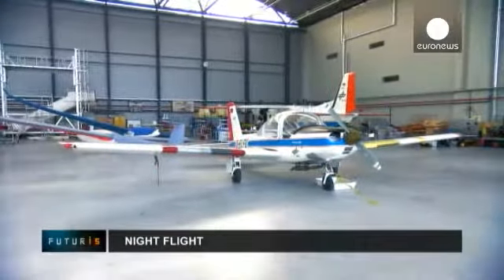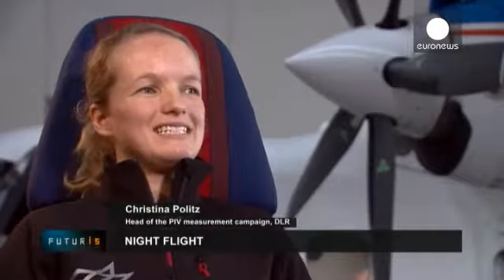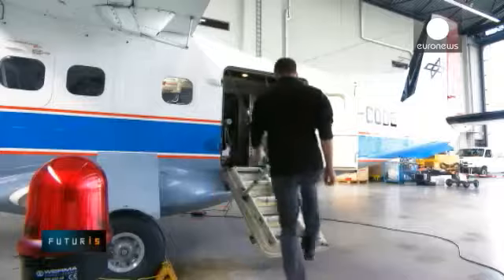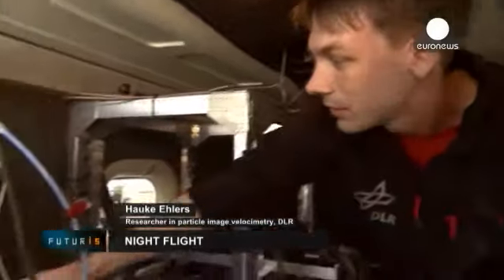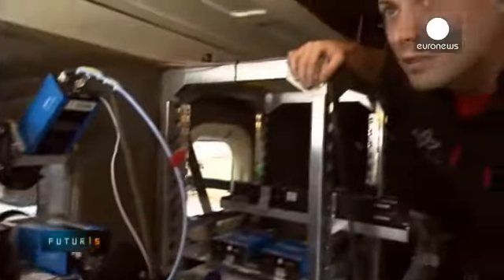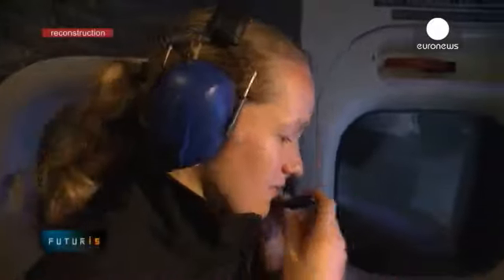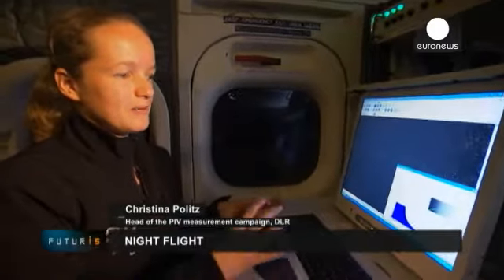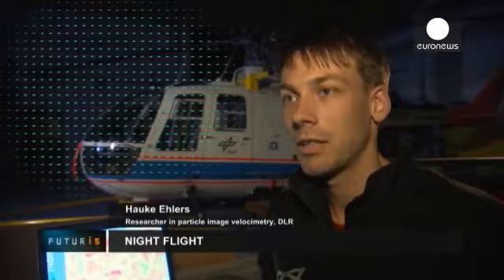Night flight -- taking to the clouds to improve aerodynamics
Better aerodynamics can make an airplane more reliable and environmentally friendly. But how can we measure the air flow around the aircraft during a real flight? That's the challenge facing experts at the DLR aerospace research institute in Germany.